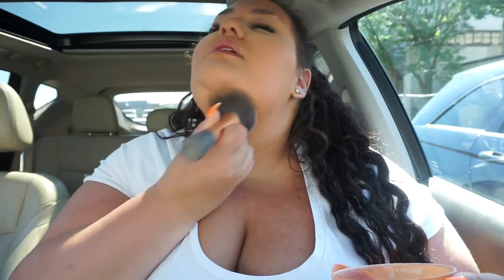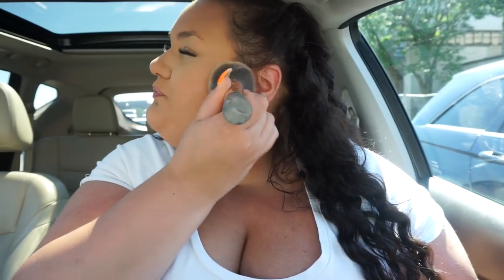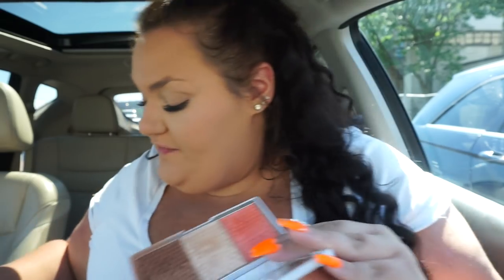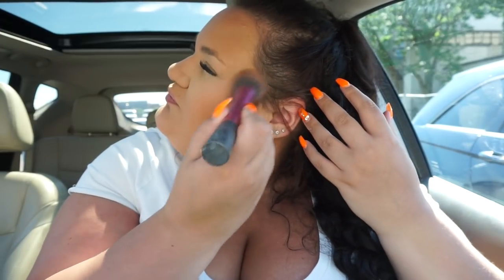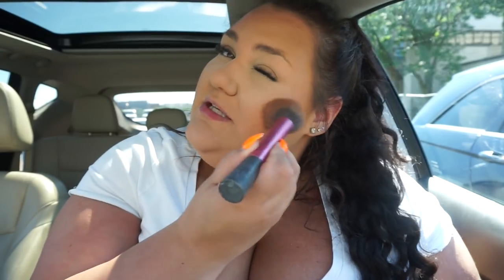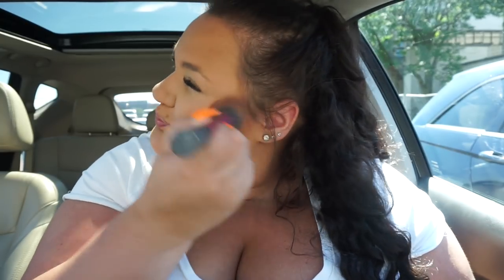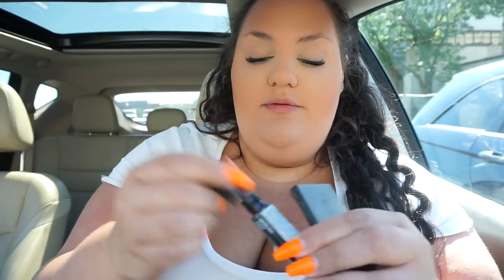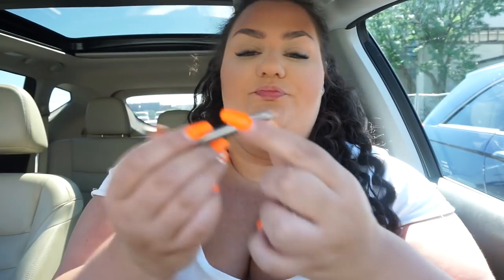GRWM On The Go!!!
Hey guys, in this video I get ready on the go!! Aka in my car! I also talk about my makeup travel essentials!! I hope you guys enjoy!

Snap: gabriellafortu